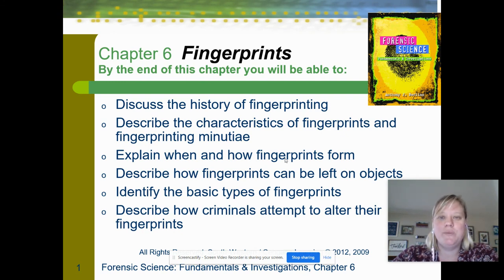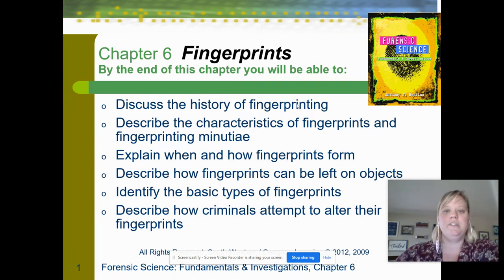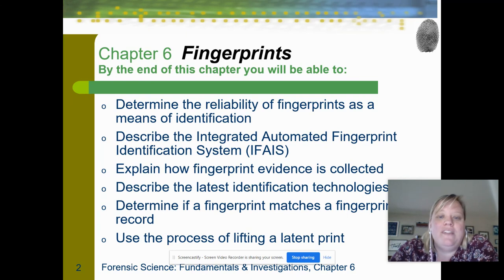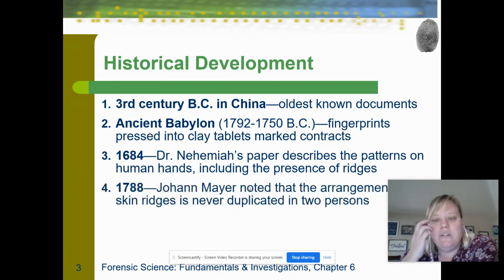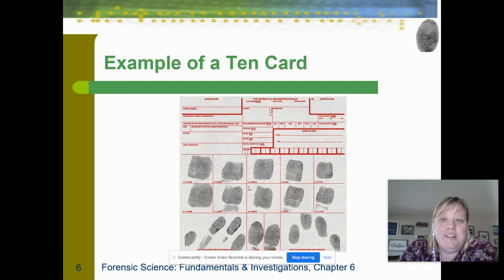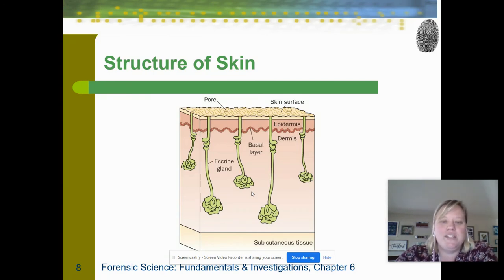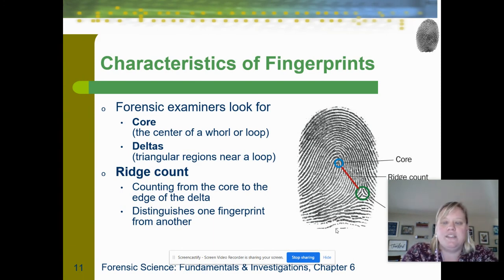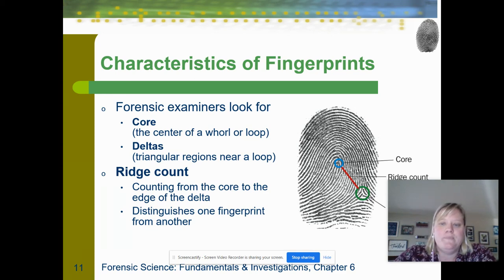Forensics Fingerprints Lecture 1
Forensics Fingerprints Video